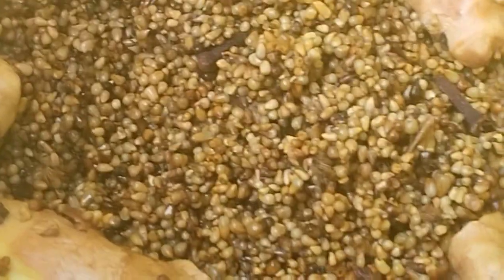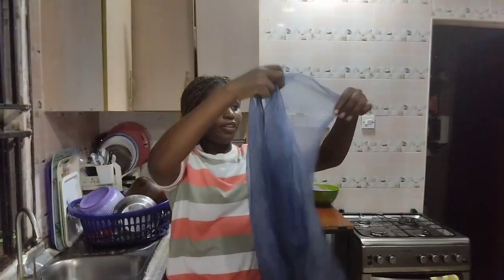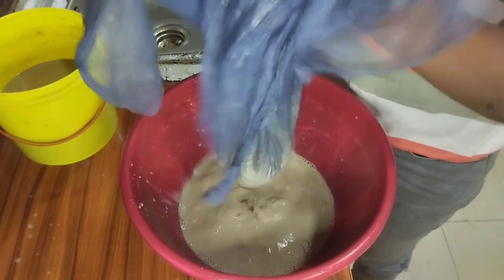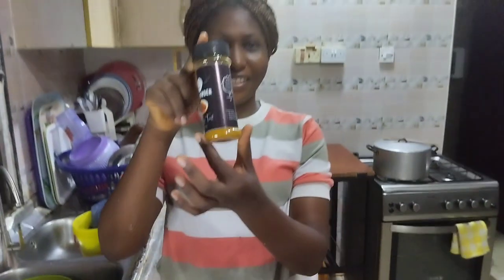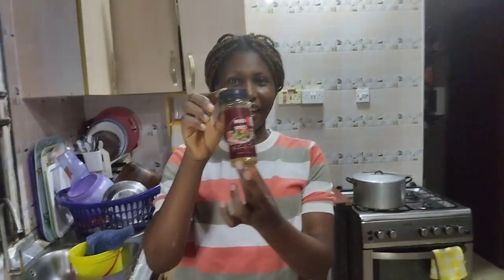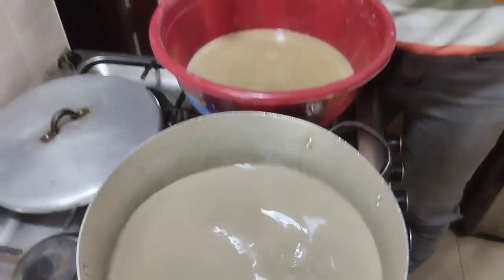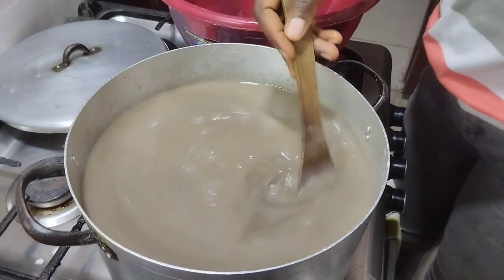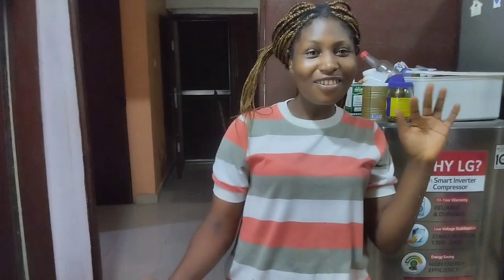How to make kunu (Gero) from the scratch